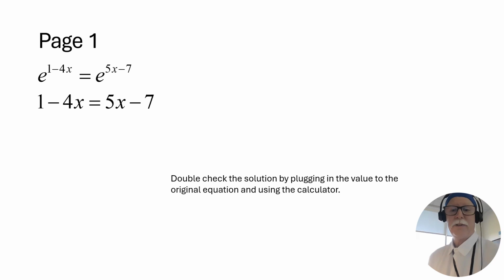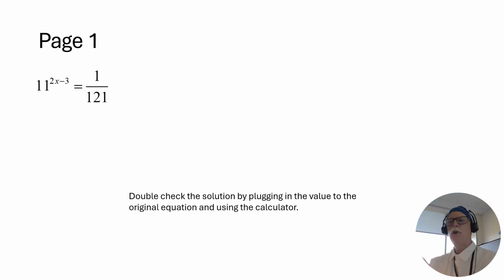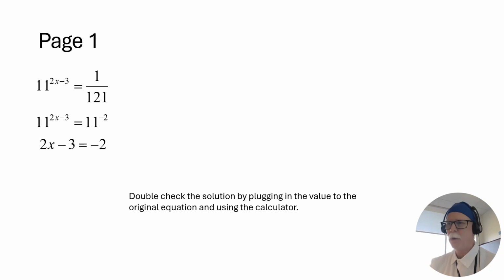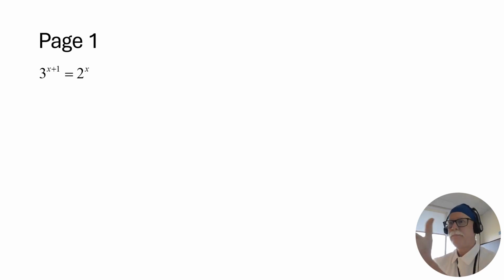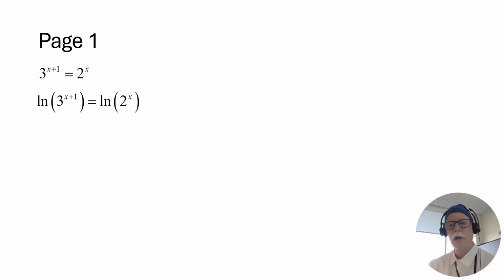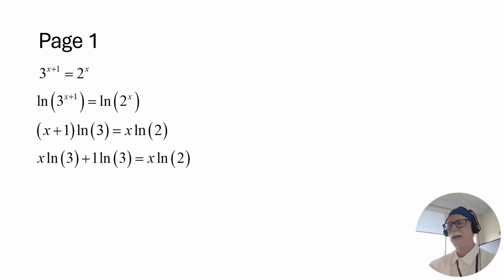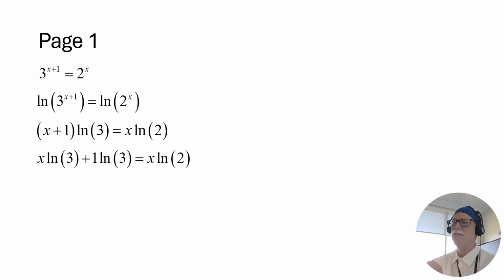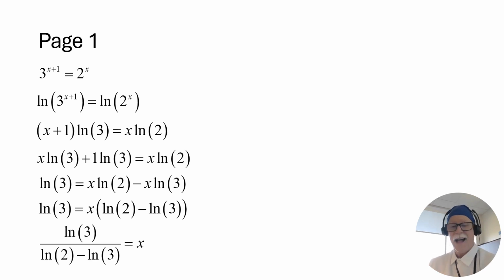MAT171 U4L4 page1